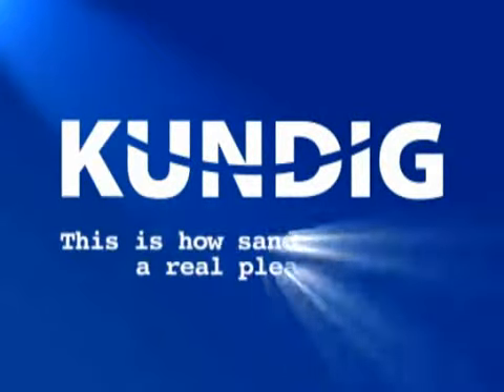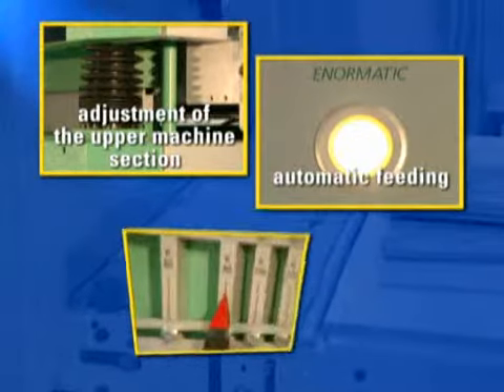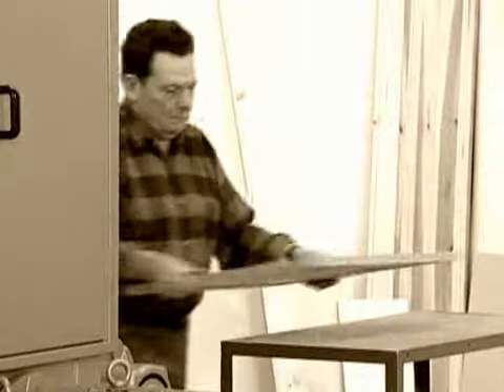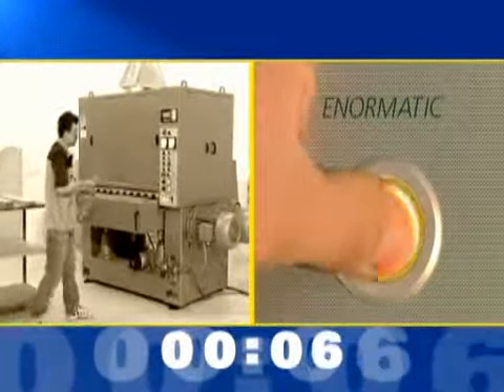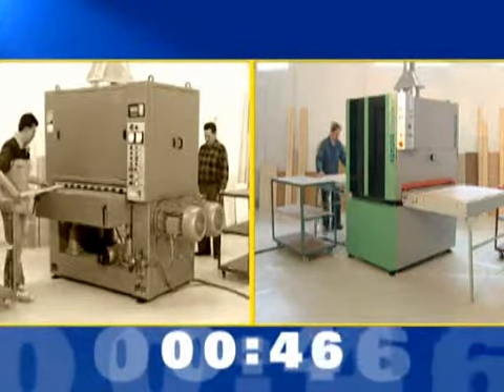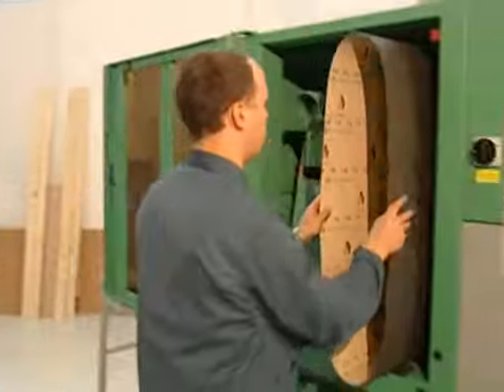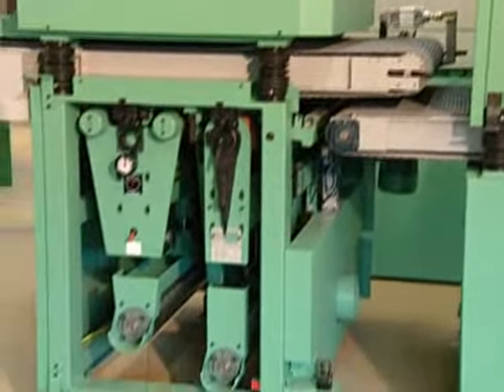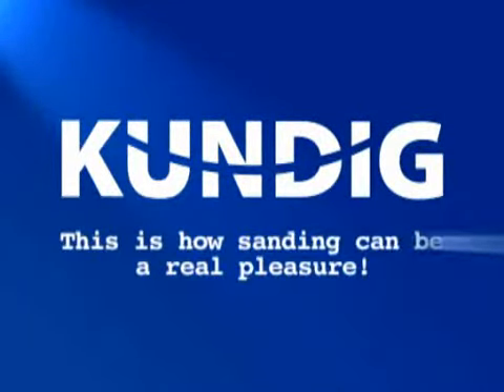Kündig KUNDIG Premium.flv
Wide range of Kundig wide belt sanders. Planer, calibrating roller, combination pad/roller, Brilliant Oblique Unit, panel cleaners, and top and bottom configurations available. Premium Swiss quality!